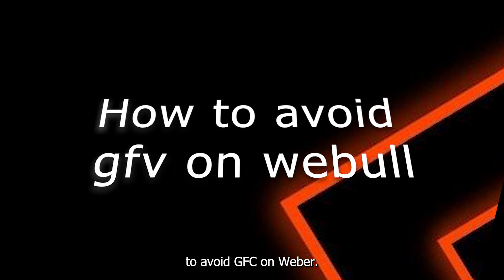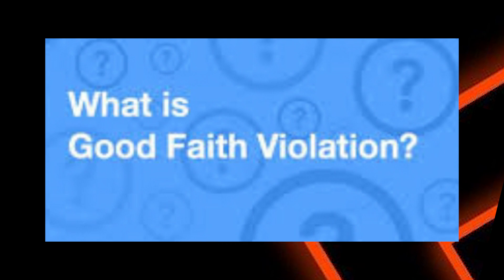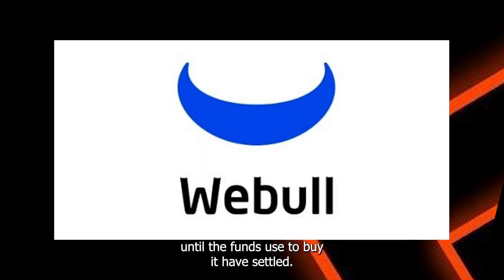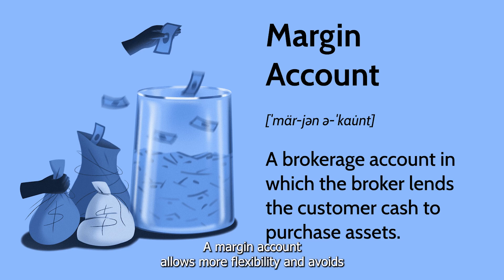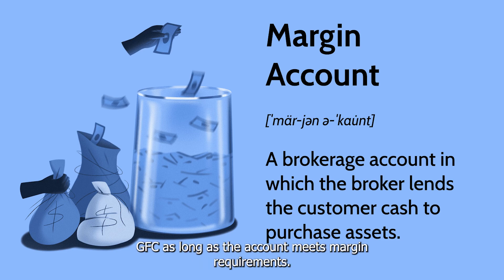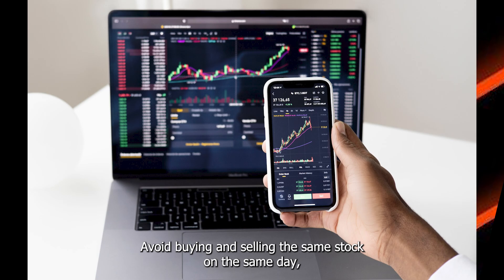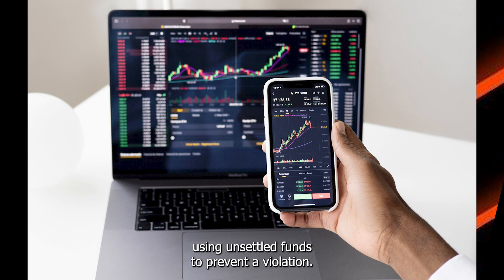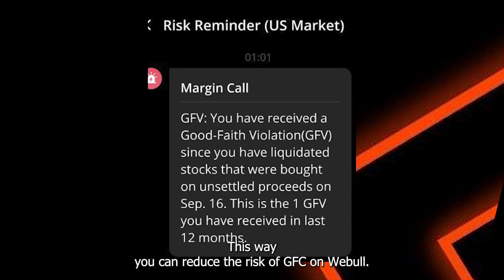How to avoid gfv on WEBULL l Double Z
Are you facing Good Faith Violations (GFV) while trading on Webull? In this video, we'll show you exactly how to avoid GFV and ensure smooth trading, whether you're in the USA, UK, Canada, or Europe.

🔍 What You’ll Learn in This Video:

What is a Good Faith Violation (GFV)?:

Understanding GFV and how it affects your ability to trade.
What happens if you get a Good Faith Violation on Webull.
Why GFV Happens:

Learn the common scenarios that lead to GFV, including buying and selling securities with unsettled funds.
Examples of trades that could result in a violation.
How to Avoid GFV on Webull:

Best Practices for avoiding GFV while day trading or swing trading.
How to manage unsettled funds and trade responsibly to prevent violations.
Tips on when and how to sell securities to avoid GFV.
Using a Cash or Margin Account:

The differences between cash and margin accounts on Webull.
How using a margin account can help you avoid GFV by providing leverage and avoiding trade restrictions.
Should you switch to a margin account? We'll explain the pros and cons.
Strategies for New Traders:

Simple strategies to help new traders prevent GFV, such as holding trades until funds settle.
Why it’s important to keep track of trade settlements and account balances.
How to Handle GFV if It Occurs:

What to do if you receive a GFV notice.
Steps to take to prevent further violations and protect your account from restrictions.
Frequently Asked Questions:

Can you continue trading after a GFV?
What are the penalties for multiple GFV violations?
How long does a GFV stay on your account?
💡 Why Watch This Video?:

Protect Your Account: Learn how to avoid trading violations and restrictions.
Improve Your Trading: Gain valuable insights into trading with settled funds to avoid disruptions.
Tailored for Global Users: Information suited for traders in the USA, UK, Canada, and Europe.